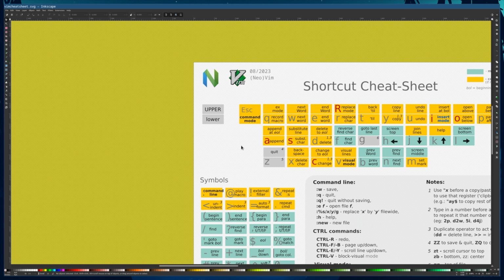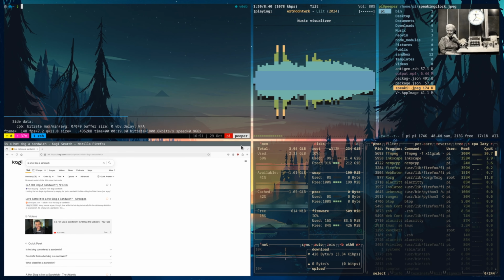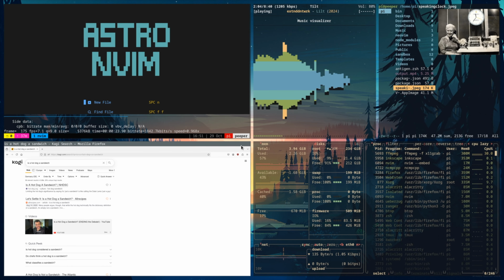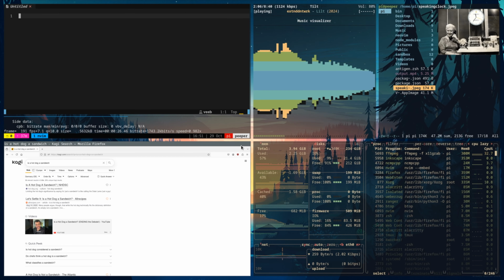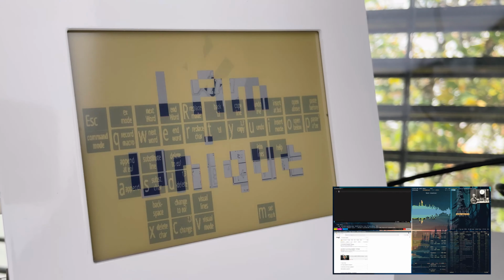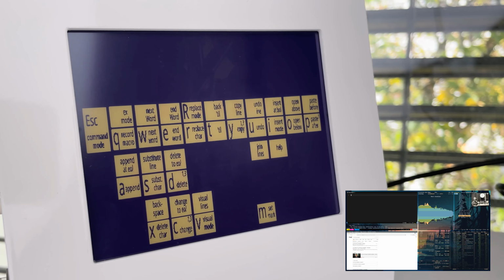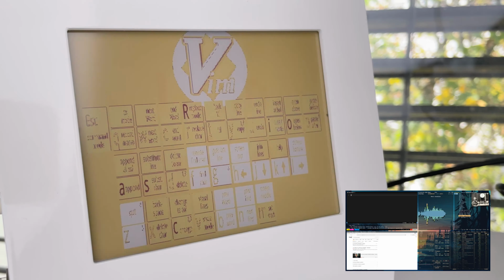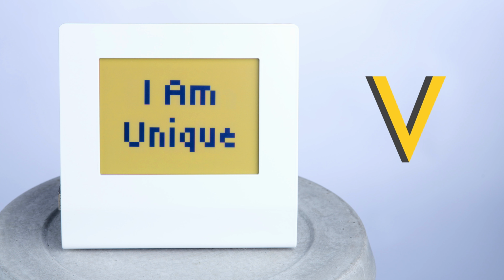Our Perfect Desktop Computer?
A tour of our PC and a snappy desktop experience.

Screen wallpaper: Mikael Gustaffson